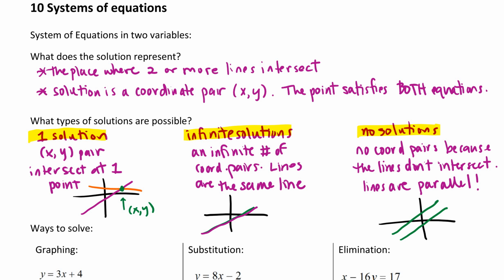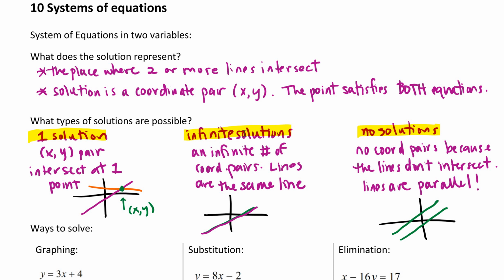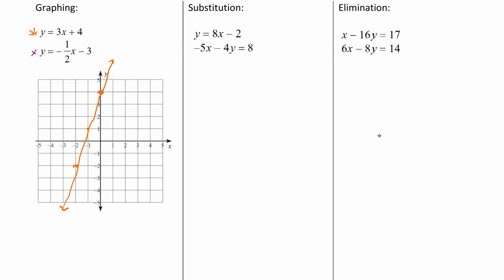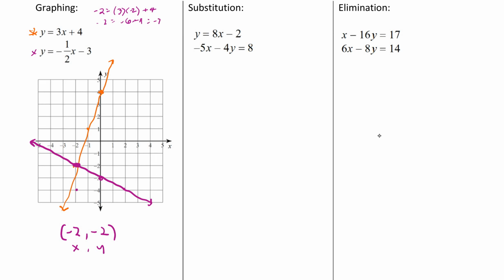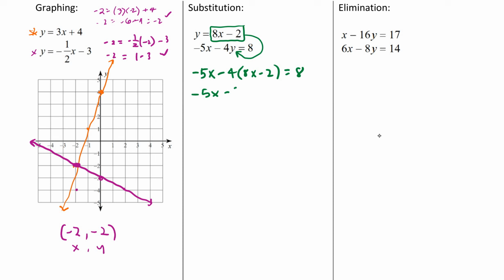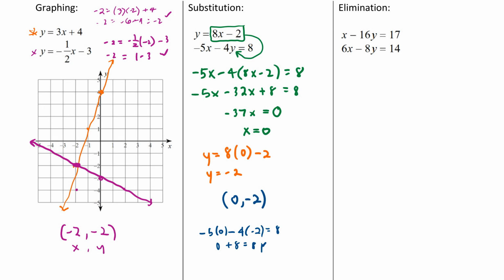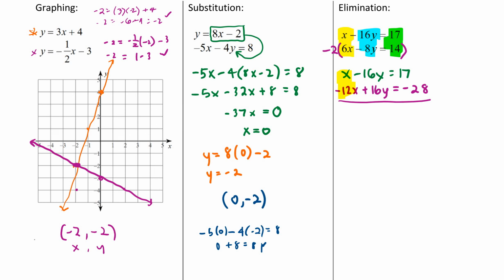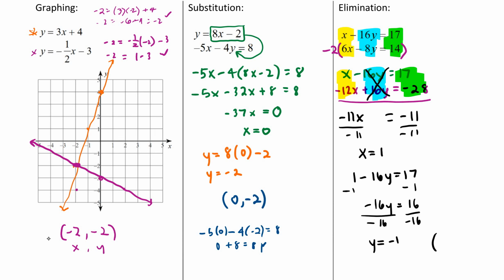alg 2 systems of equations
Quick look at solving systems of linear equations